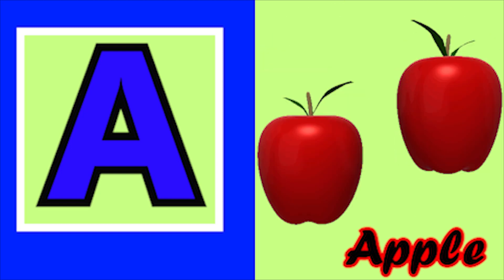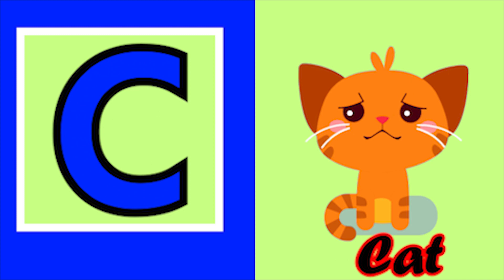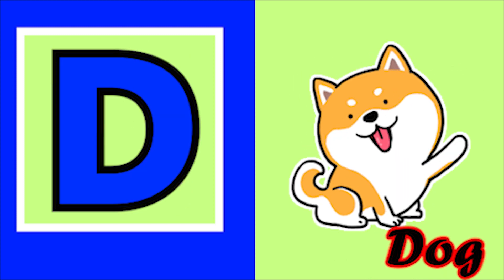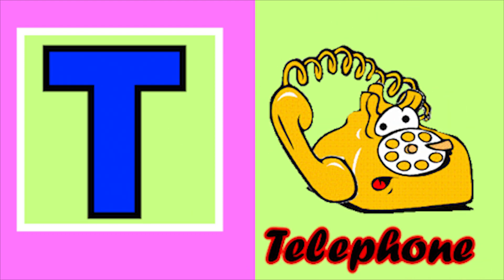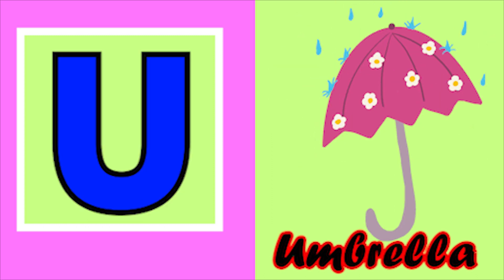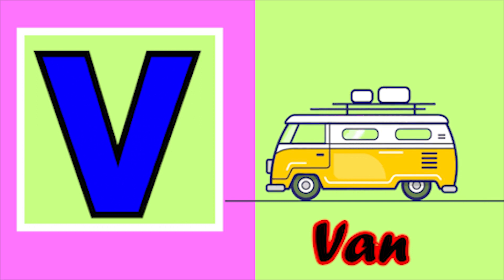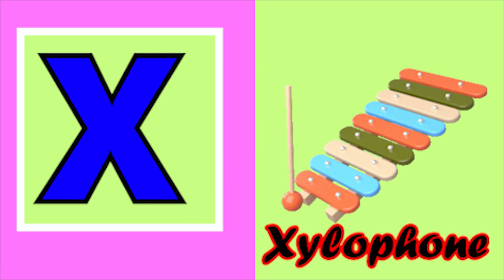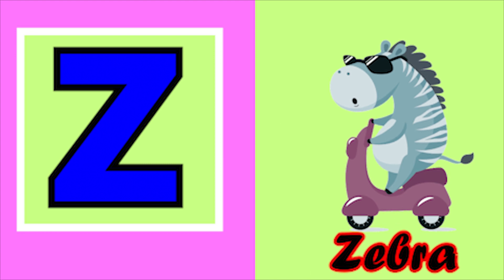ABCD | Abcd Phonics song | Nursery Rhymes |abcd alphabet|A to Z|phonic sound | Chichoo tv